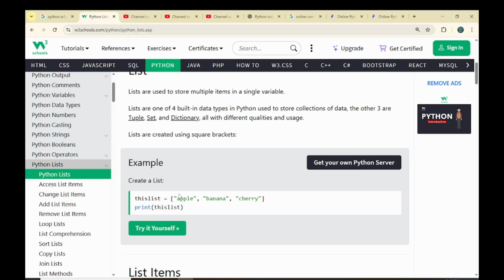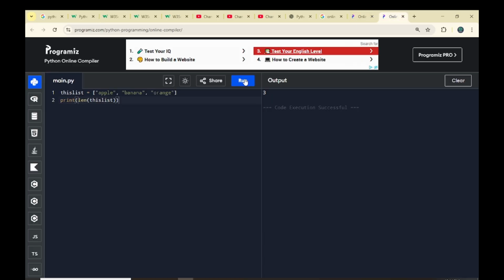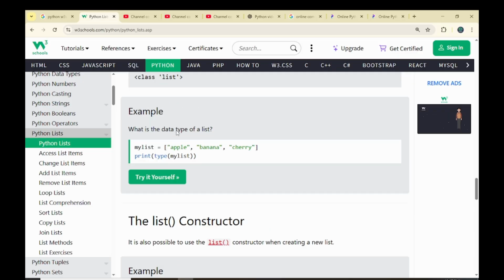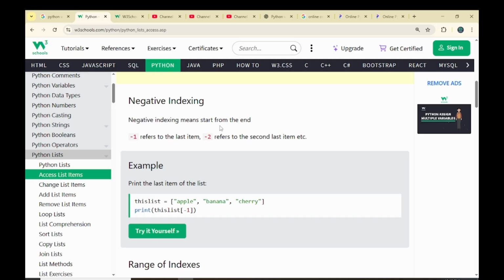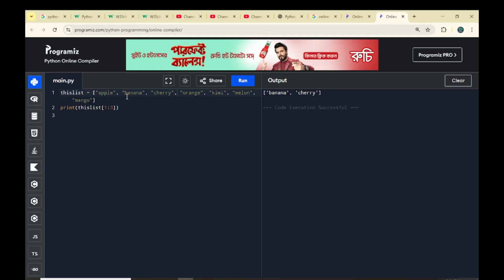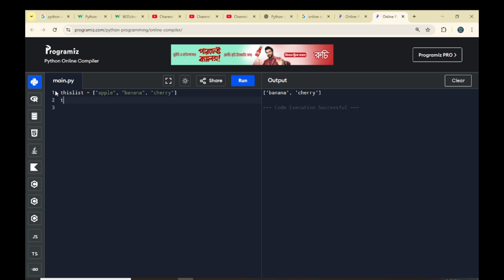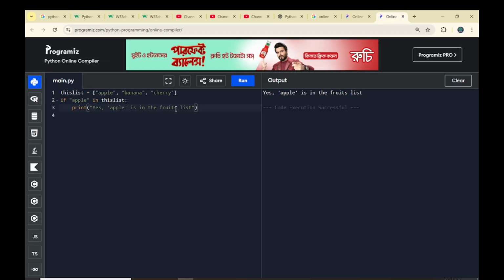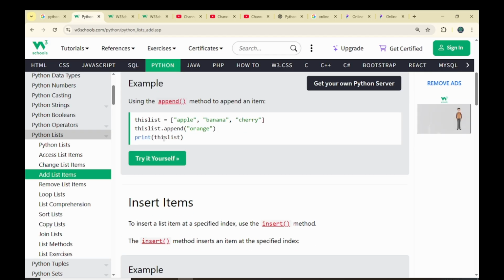12. Python list revision (Part 1)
In this video, we revise Python lists from the very basics.
This lesson is perfect for beginners, C programmers learning Python, and students who want a clear and simple explanation.

Why lists are used in real life

How lists store multiple values

Ordered, mutable, and duplicate values in lists

Simple list examples used in real projects

This video is Part 1 of the Python List series.
Next parts will cover important list methods, operations, and real-world use cases step by step.

📘 Learn slowly.
🧠 Learn with understanding.
💻 Learn like a programmer.